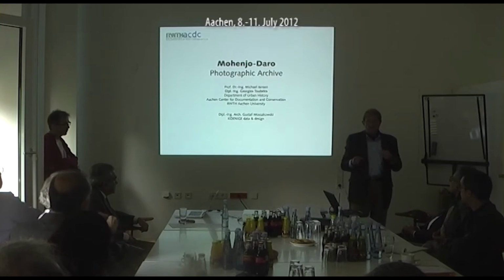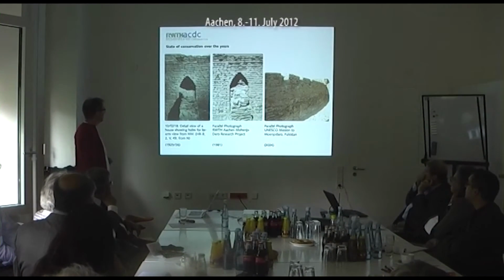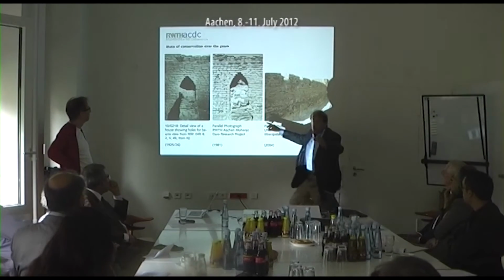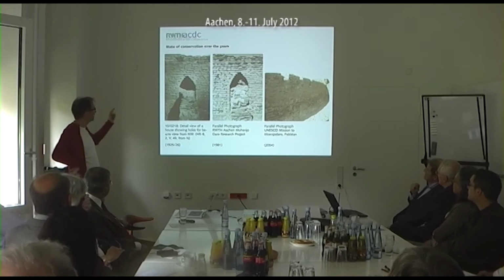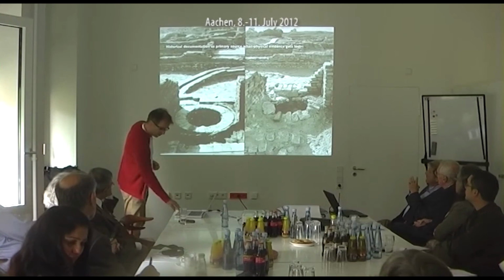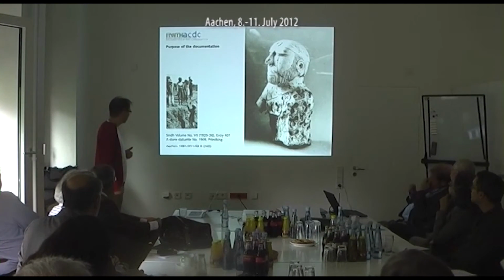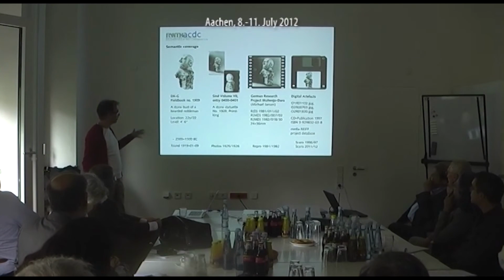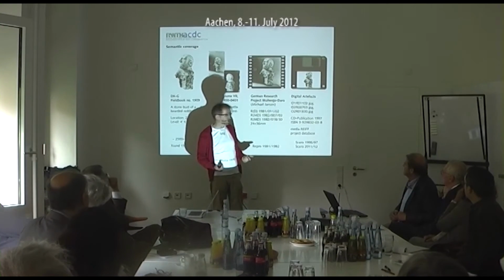The Indus Civilization - International Workshop 2012 - Prof. Dr. Michael Jansen/Gustaf Mossakowski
THE INDUS CIVILIZATION
Center and Periphery: A Time-Space Relation

Mohenjo Daro Photographic Databank by Prof. Dr. Michael Jansen/Gustaf Mossakowski

International Workshop from 8-11 July 2012 at the Faculty of Architecture, RWTH Aachen University Germany

edited by Dr. Prof. Michael Jansen and Dr. Karsten Ley

For this digital documentation:

 - The copyright of the individual photos/maps lies with the authors.
 - The copyright of the design with Luca Liehner and Christophe Janssen.

© FdR (Freunde des Reiff e.V.) - Aachen 2013
 Schinkelstrasse 1
     D - 52062 Aachen